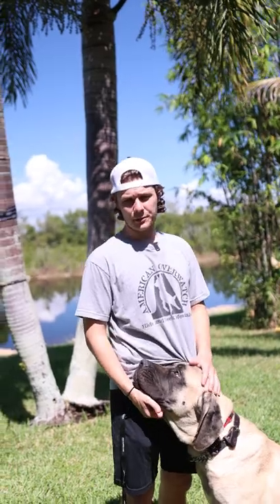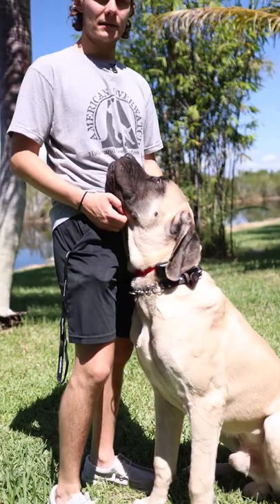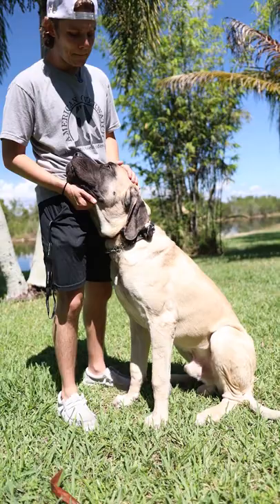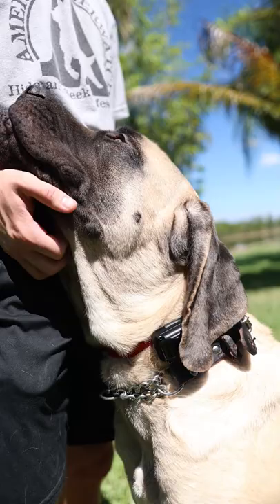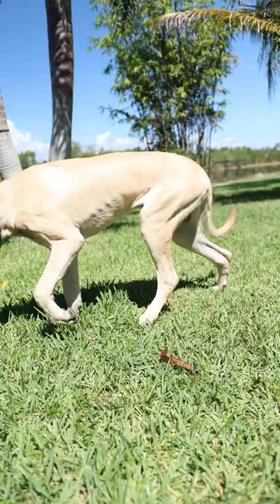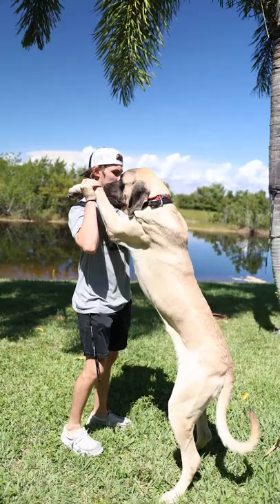10 month old English Mastiff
10 month old English Mastiff

✅ Dog Training Equipment: